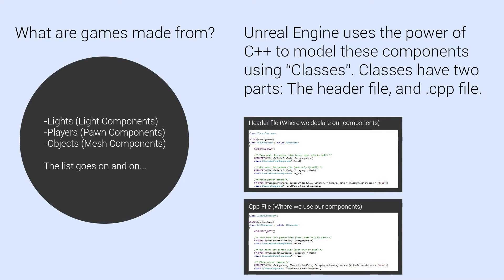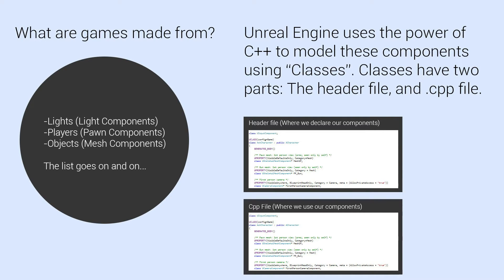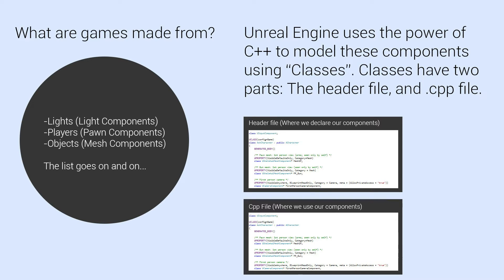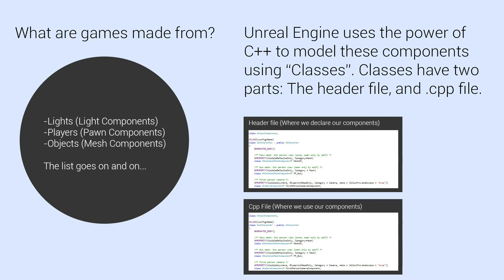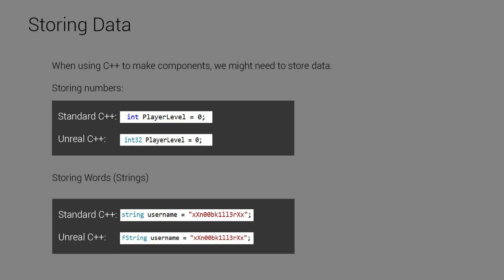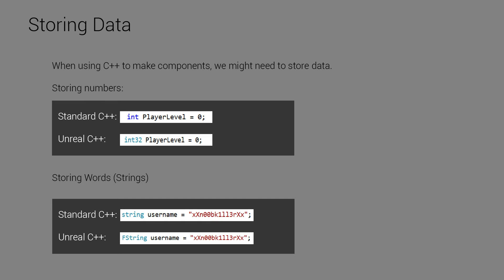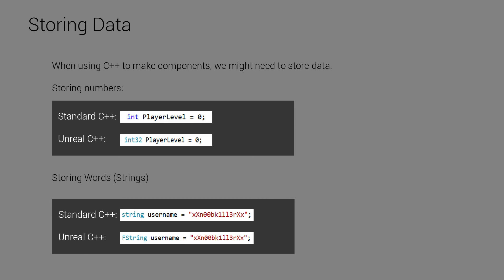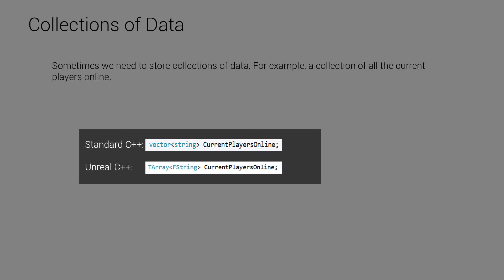Unreal Engine C++ Basics #1 - Why does UE use C++?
Basics with unreal engine: for anyone who doesn't really get what C++ is about, or why unreal engine uses C++, this series will be for you. Before viewing I would still recommend a very basic understanding of programming. Enjoy!